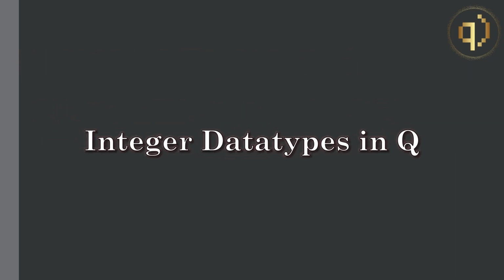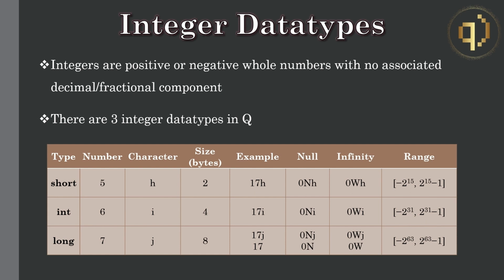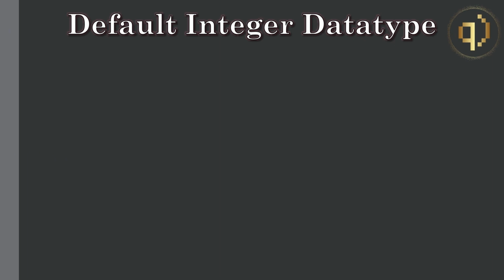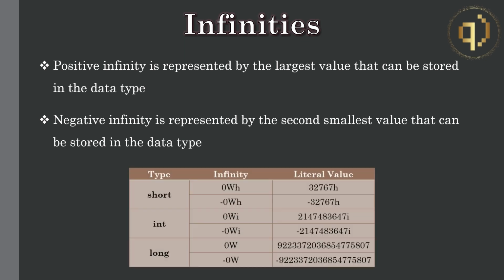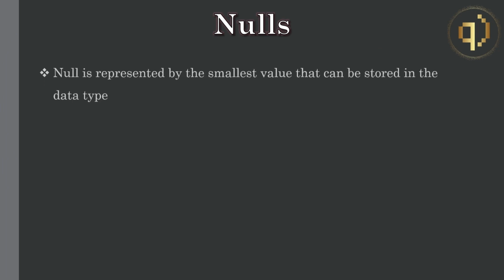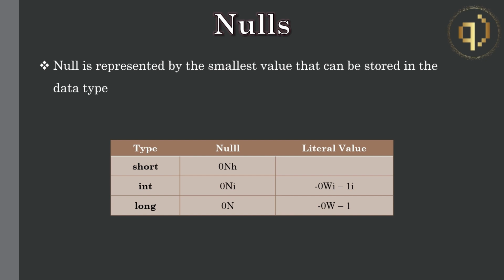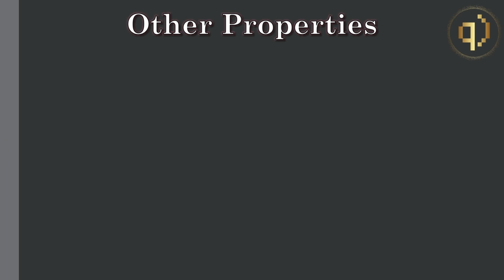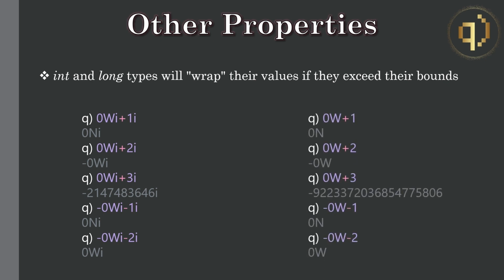Integer Datatypes in Q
What are the three integer datatypes in Q?

Find out in this quick video.

Tested using Q Version : 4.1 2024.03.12

0:00 Intro
0:16 Integer Datatypes in Q
2:07 Default Integer Datatype
2:42 Infinities
4:08 Nulls
5:16 Other Properties
7:02 Outro